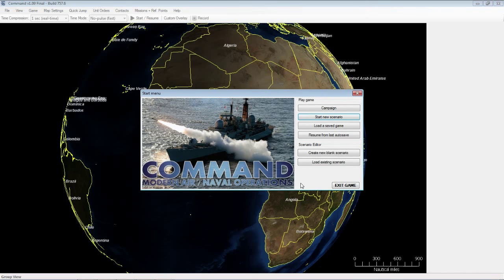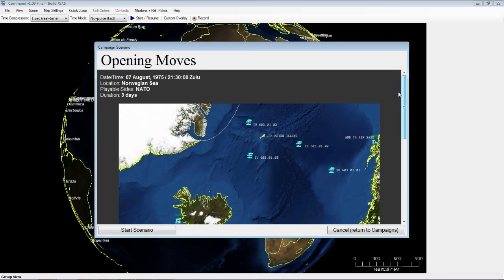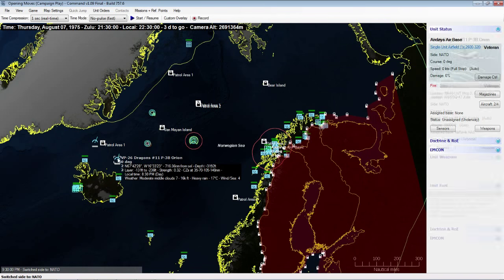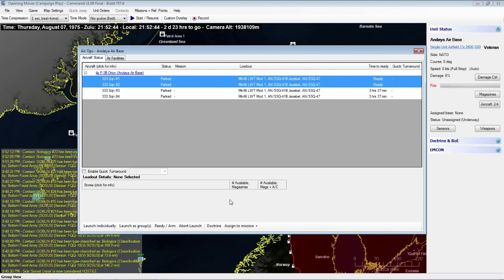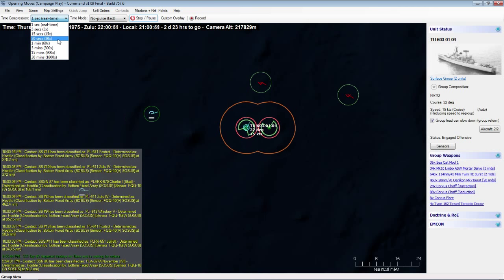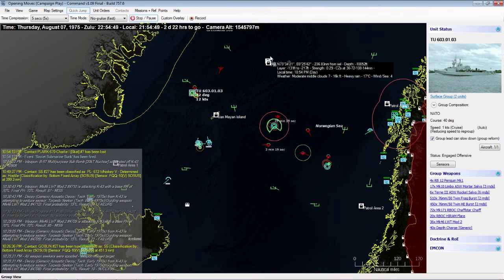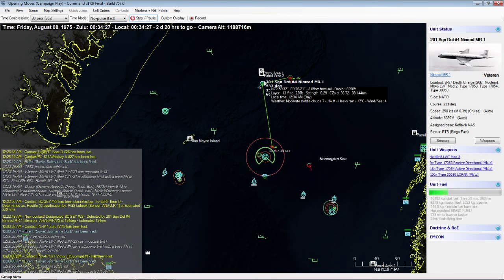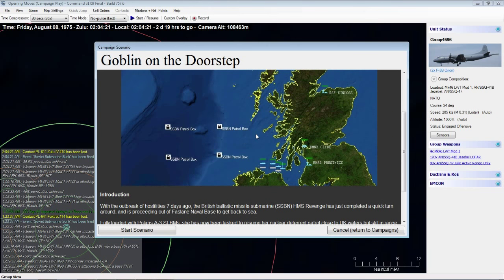Command: Northern Inferno - First Look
In this video I take a look at the stand alone expansion for Command: Modern Air Naval Operations, Command: Northern Inferno. The game introduces a campaign system and looks at a hypothetical WW3 scenario that takes place in the mid 1970s.